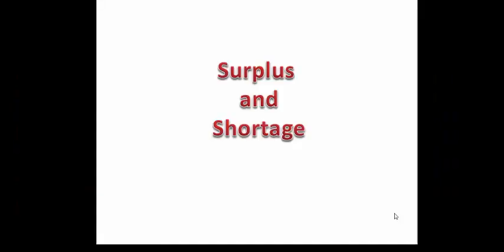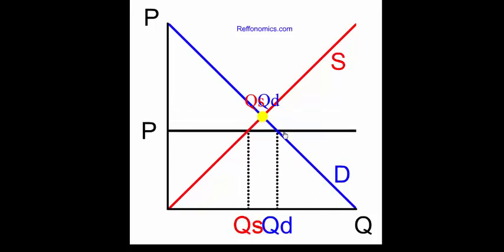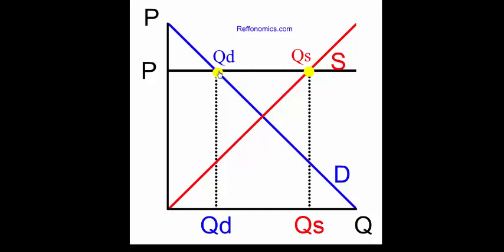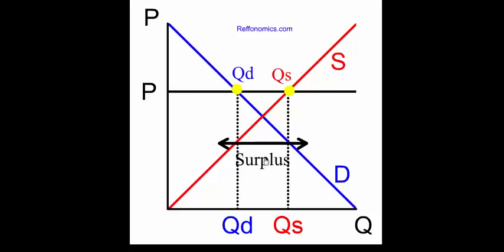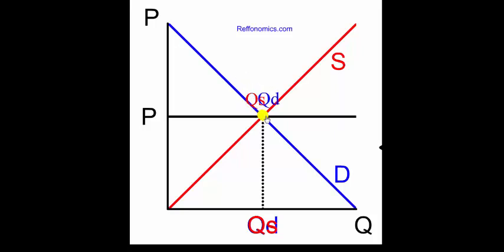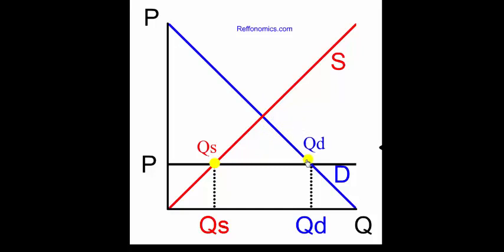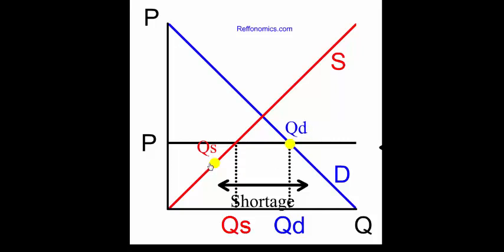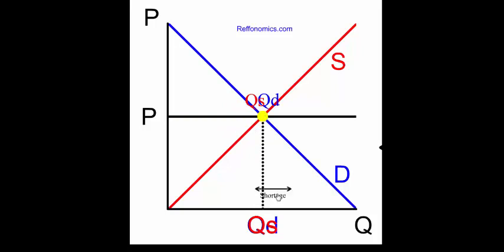Reffonomics Videos: Shortage and Surplus